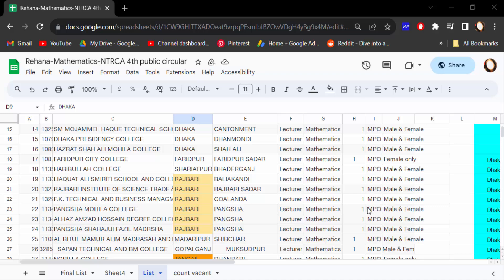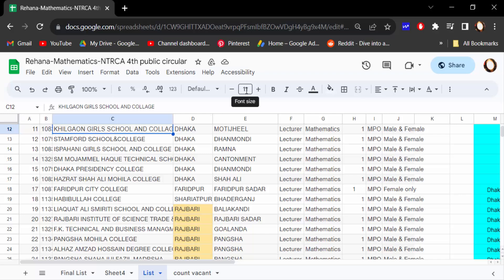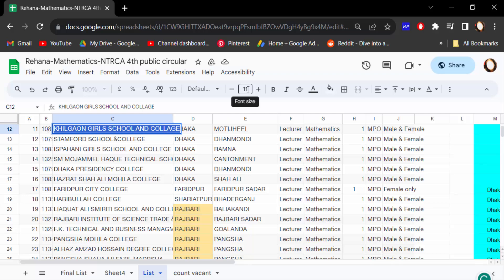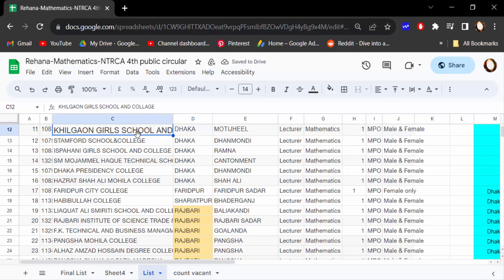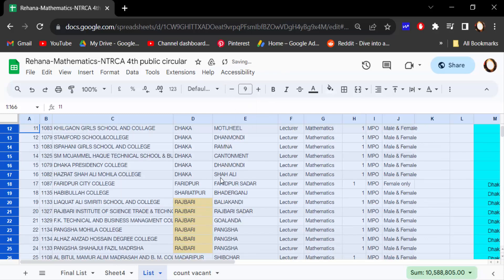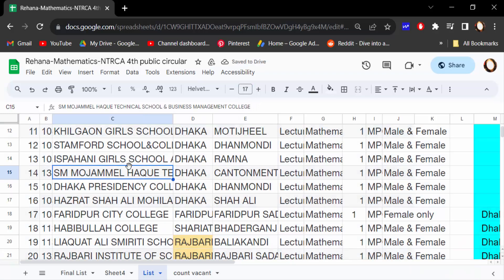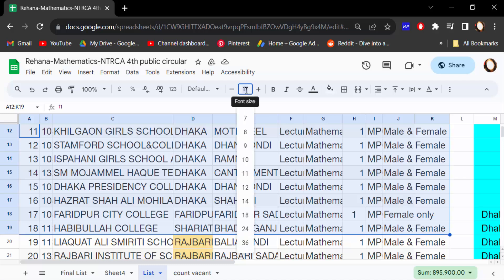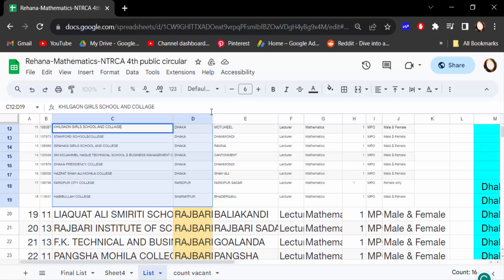How to change font size in Google Sheets document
Hello everyone, Today I will present you,  How to change font size in Google Sheets document.